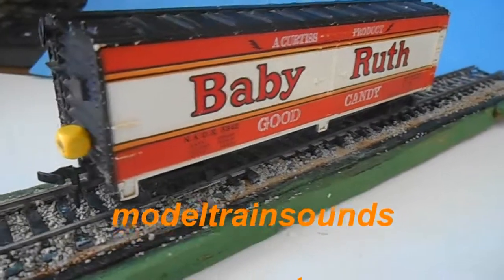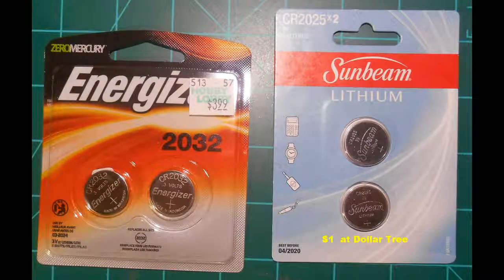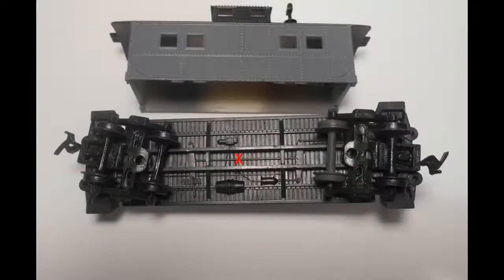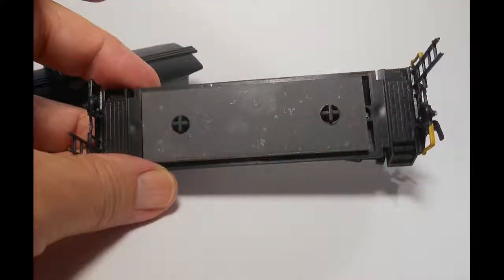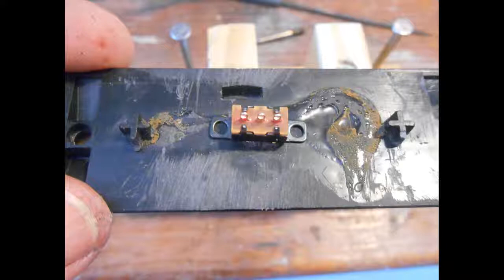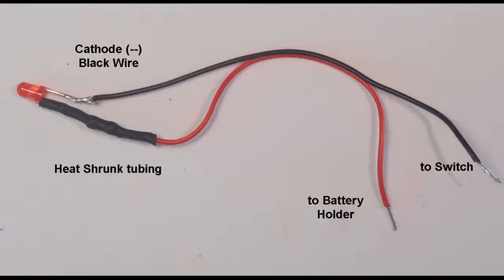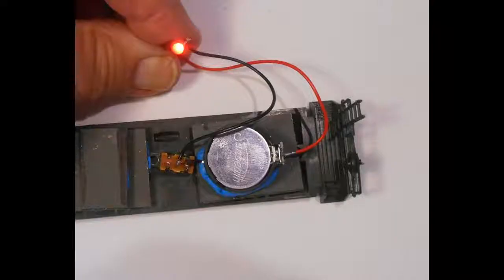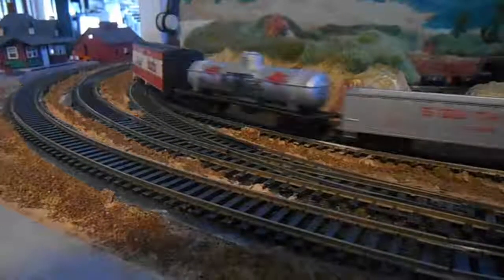End Of Train Device with Red Flashing LED for HO scale Rolling Stock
This video describes the assembly of an End of Train Flashing Red End Device using an on board Lithium Battery system and Flashing Red LED for HO scale rolling stock.